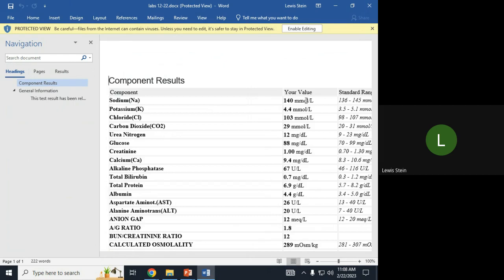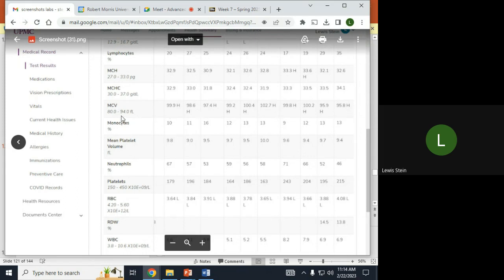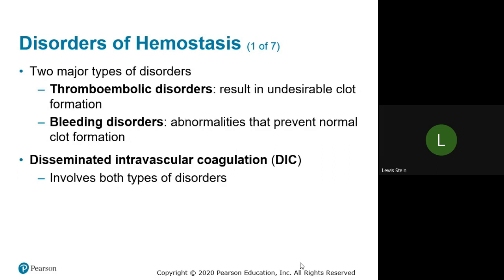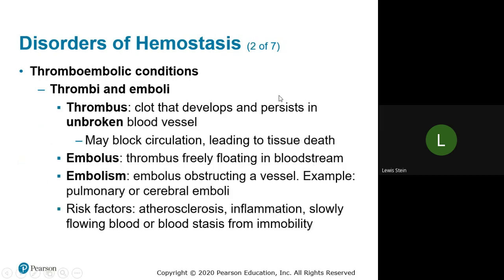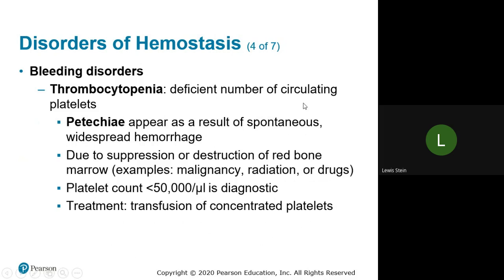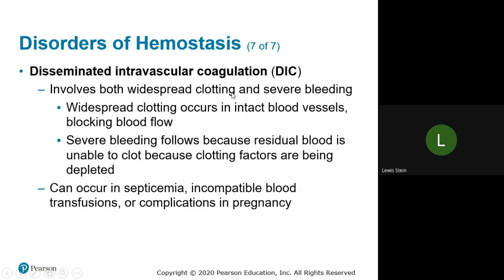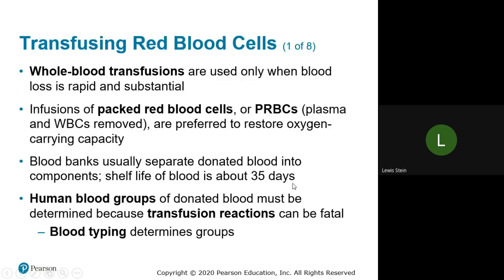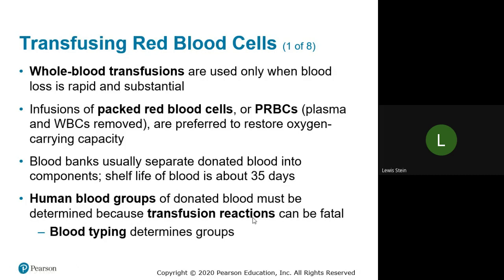Advanced Physiology 2023 02 22 11 07 GMT 5